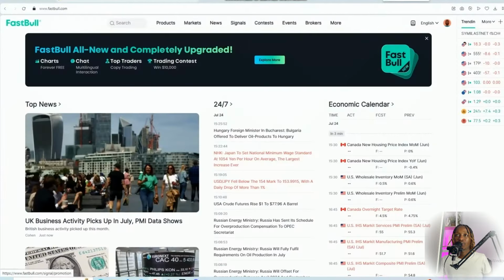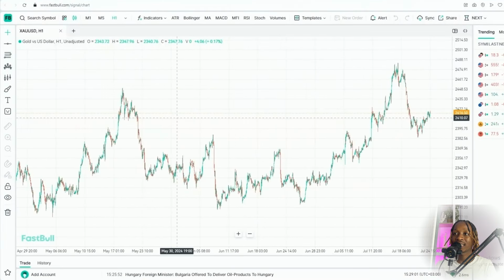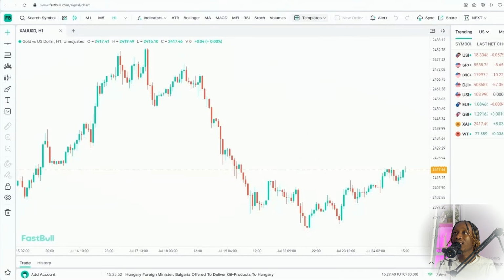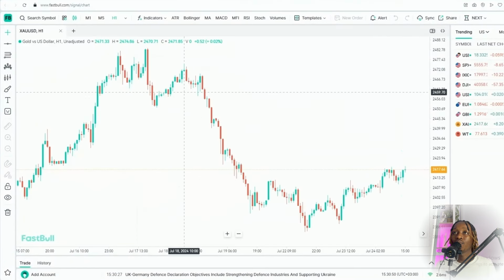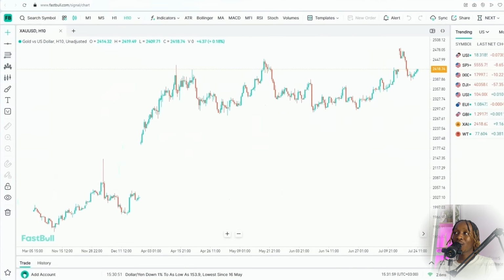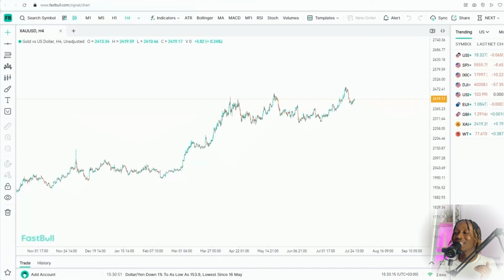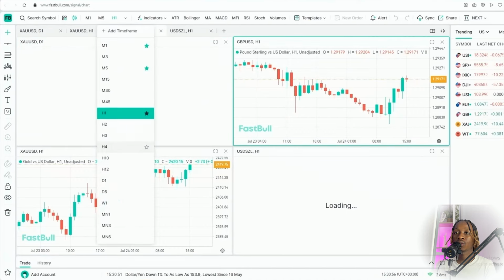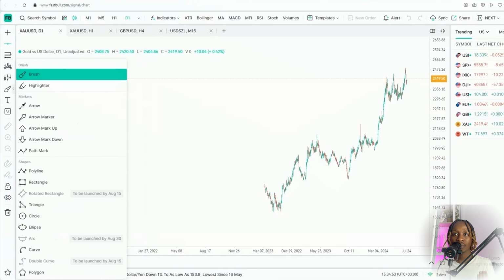Day In The Life Of A Forex Trader + Fastbull New Website Features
in today's video i'll be showing you a day in the life + Fastbull New Website Features.